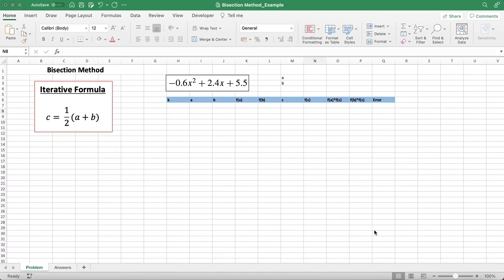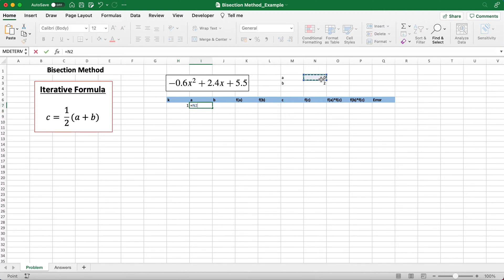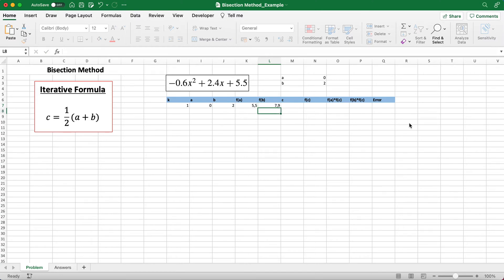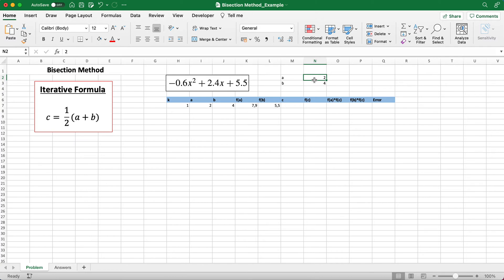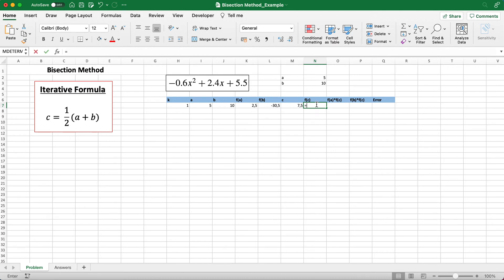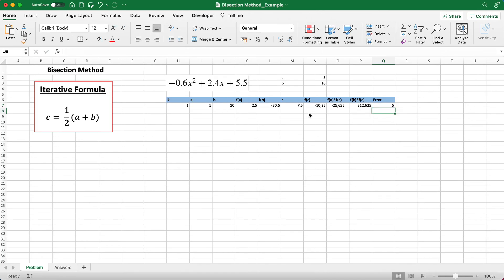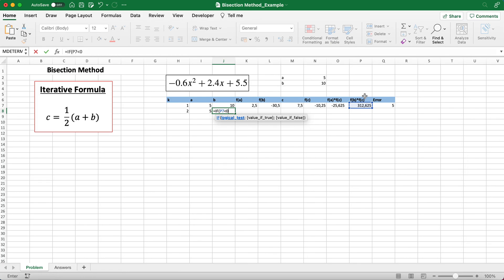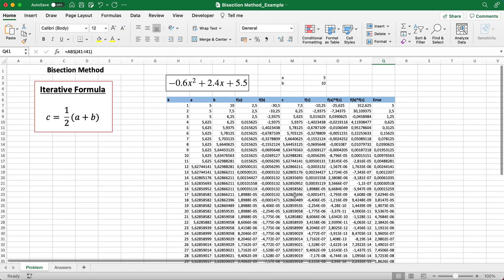Bisection Method on Excel [Numerical Methods]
This video will be showing you how to use the Bisection Method on Excel when given a function.